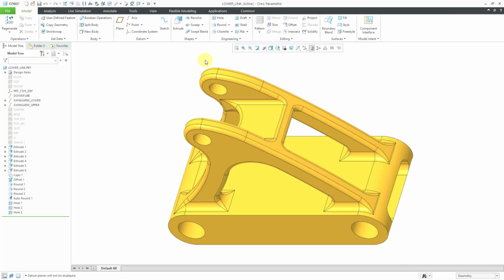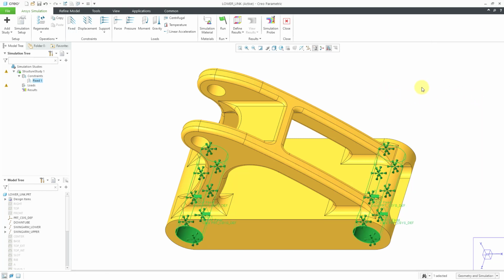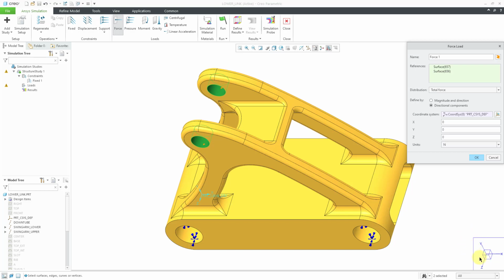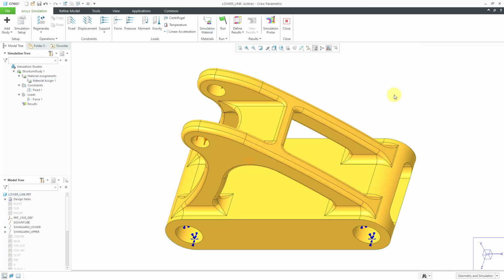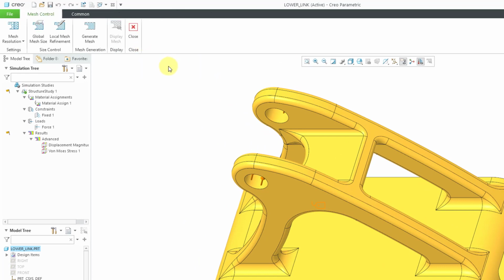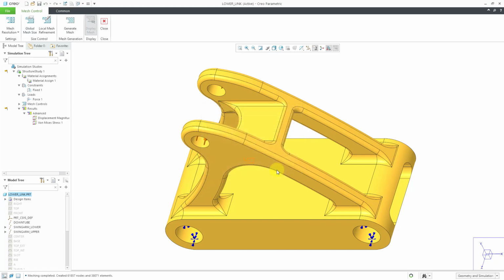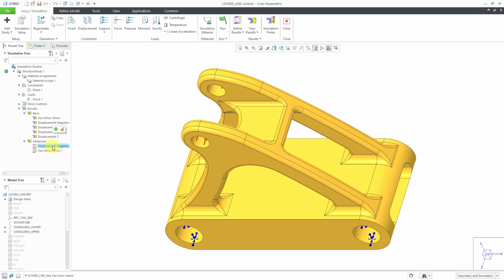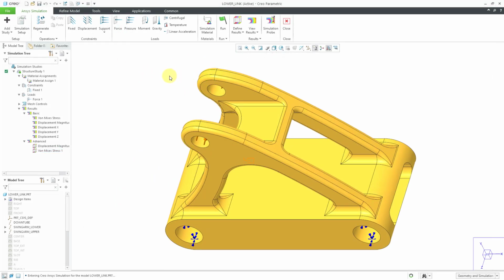Creo Parametric - Creo ANSYS Simulation - Structural Analysis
This Creo Parametric tutorial shows how to use Creo ANSYS Simulation to perform a structural analysis on a part model including controlling the mesh.

Thanks,
Dave